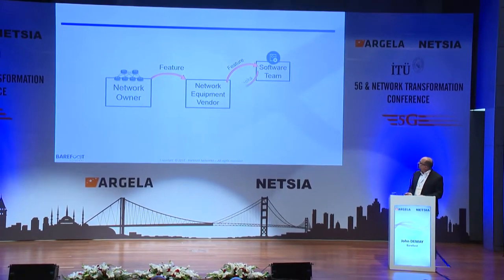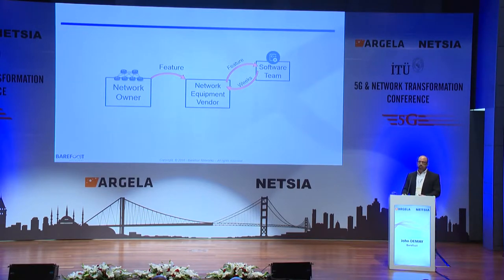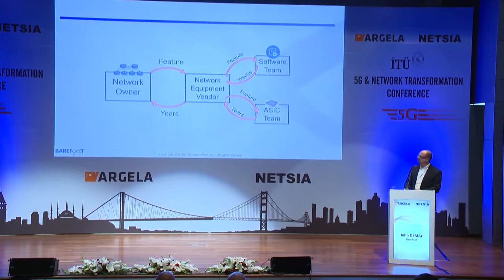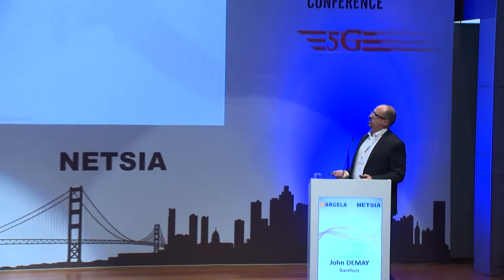5G & Network Transformation Conference: John DeMay - Barefoot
Speech of John DeMay on "Software: Transforming How Networks Are Built" at the 5G & Network Transformation Conference organized by Argela Technologies and Netsia, Inc. on October 18, 2018 in Istanbul, Turkey.

for detailed information on the conference and to download conference's presentations.